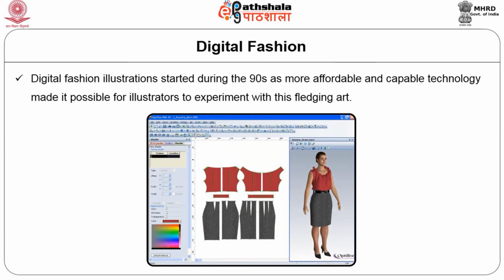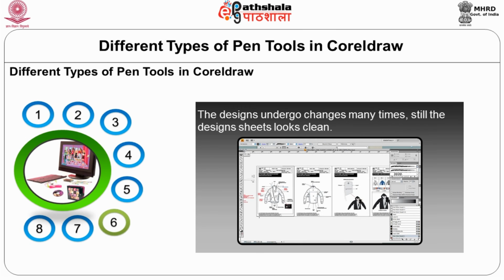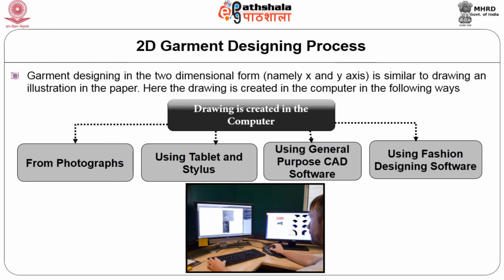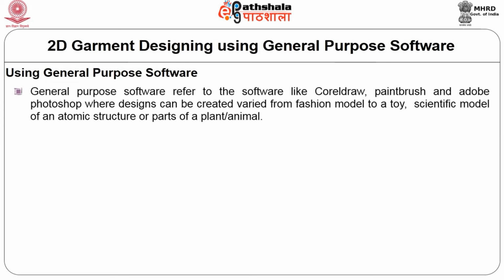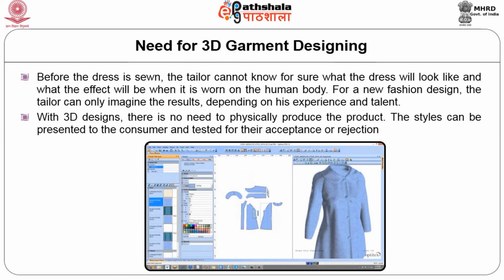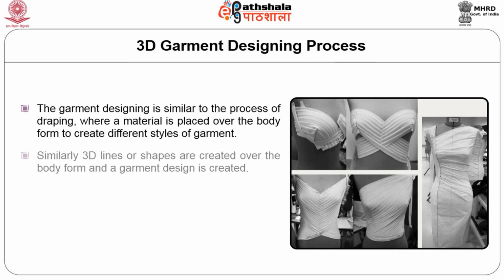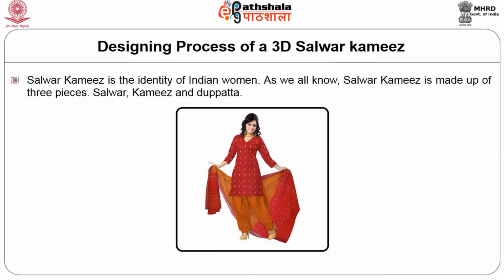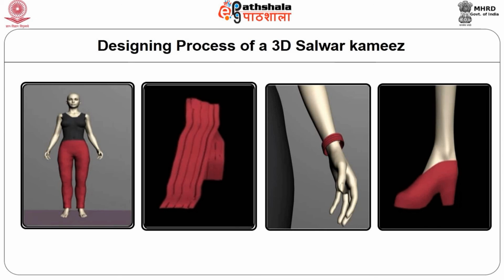CAD in garment designing